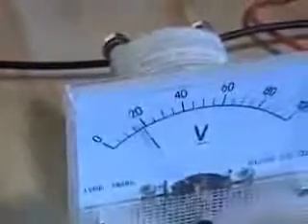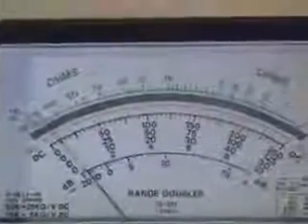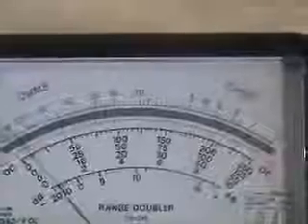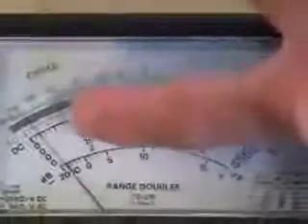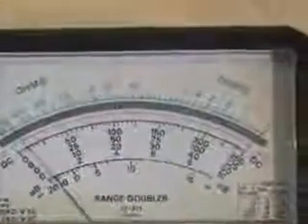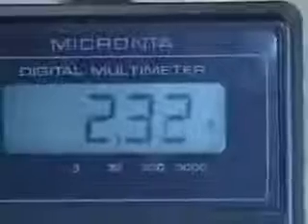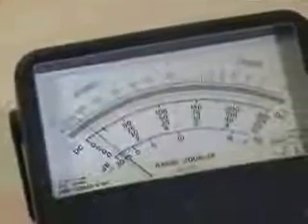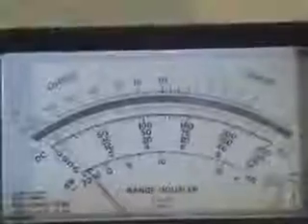Peter Lindemann Rotary Attraction Motor - First demo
First demo showing concepts in Peter Lindemanns DVD Electric Motor Secrets - modified series wound motor to run as rotary attraction motor.